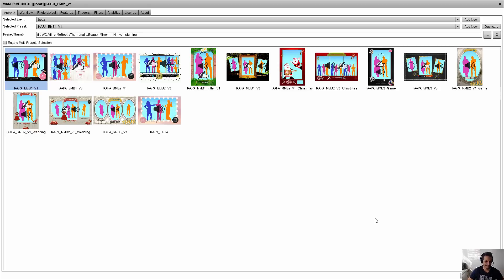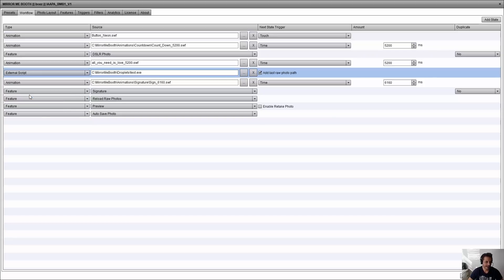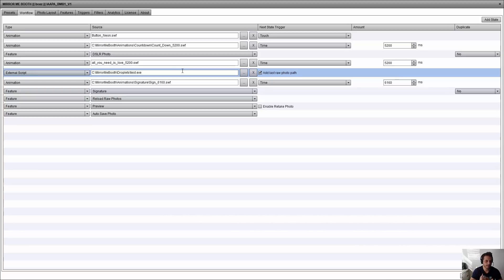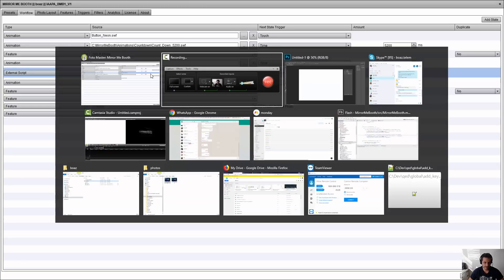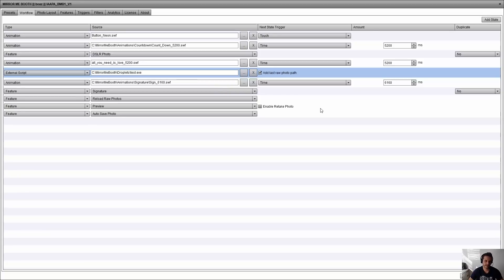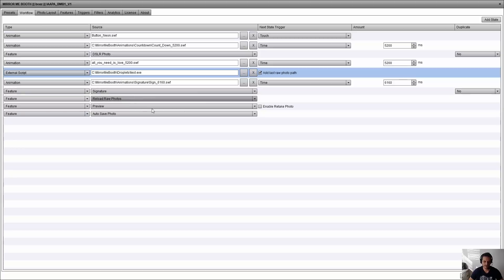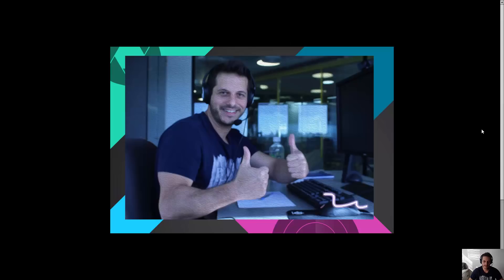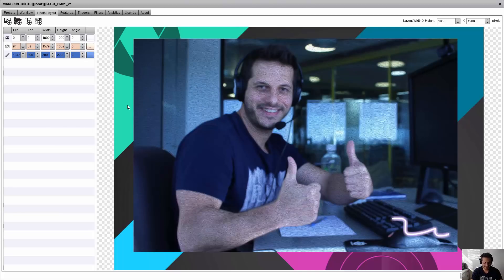Mirror Me Software V7: External Script